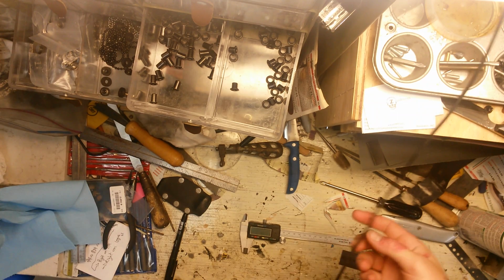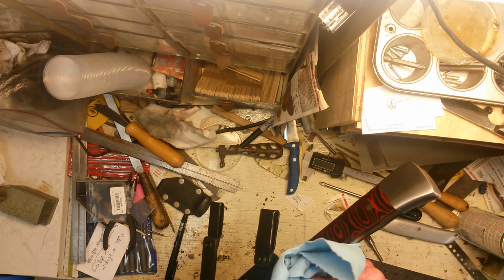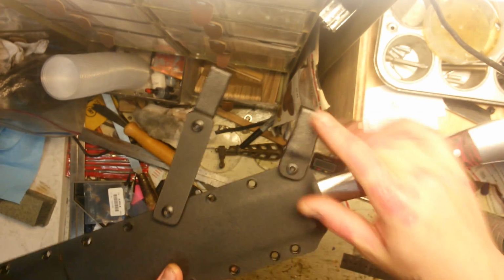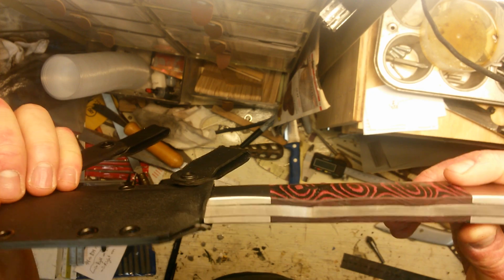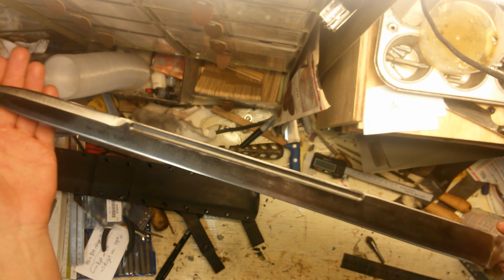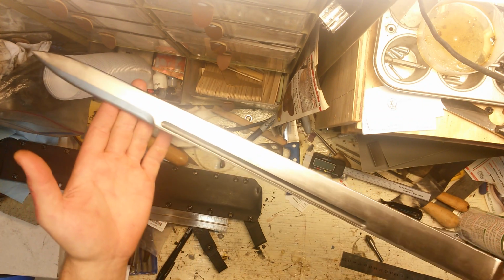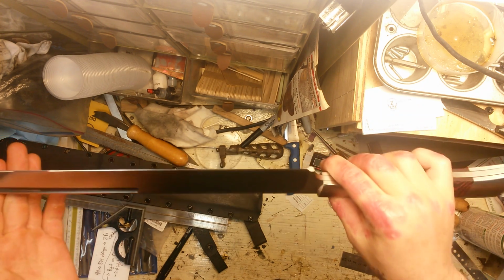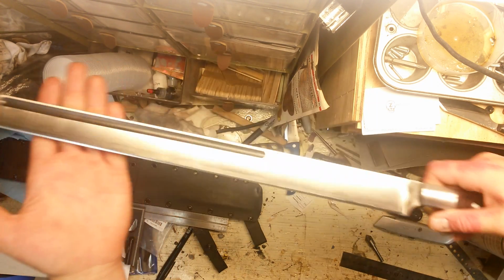The Sword is Finished!! and Thoughts on Sword Fighting!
AND check out for all of my currently available knives!!